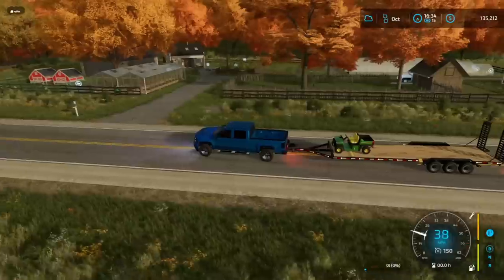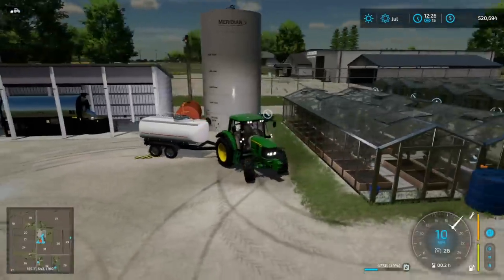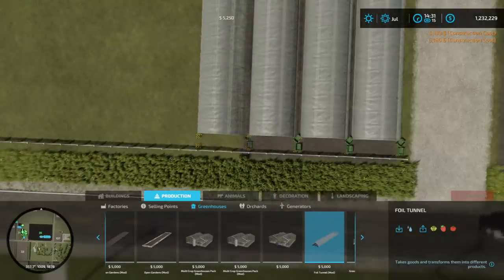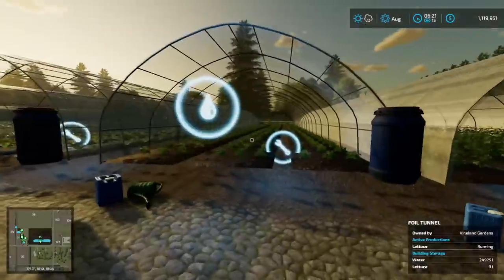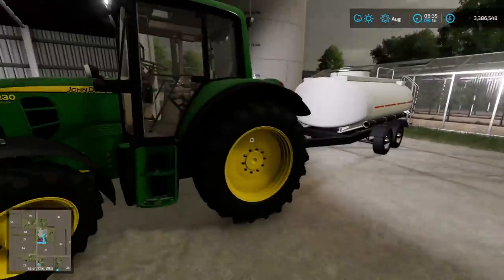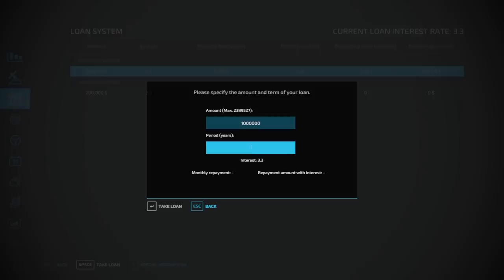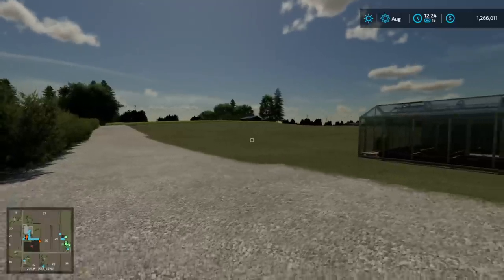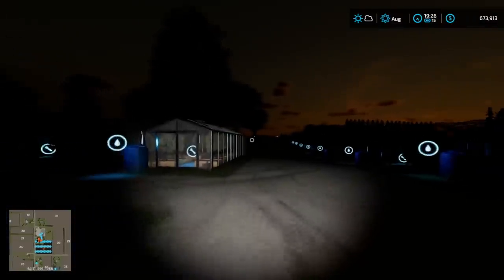Business Is Booming At Our 10 Acre Farm!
Wow, this episode is full of action! We focus on growing our Coffee Business and manage to increase its worth by six times. With the profits earned, we venture into a new energy company. Our success continues as we expand our 10-acre farm with additional foil tunnel gardens, resulting in a monthly income of over $9 million. Now that we have more money than we need, we start exploring new investment opportunities.